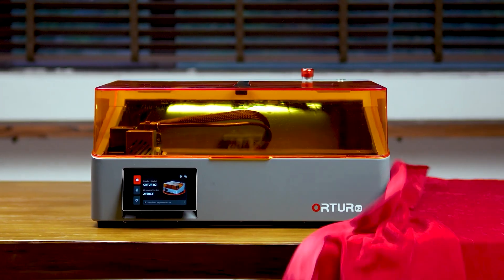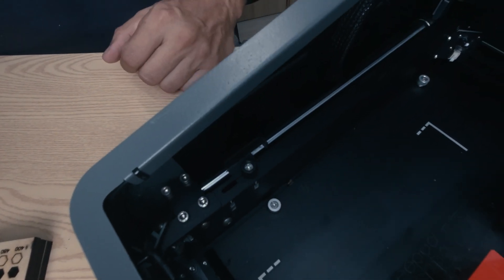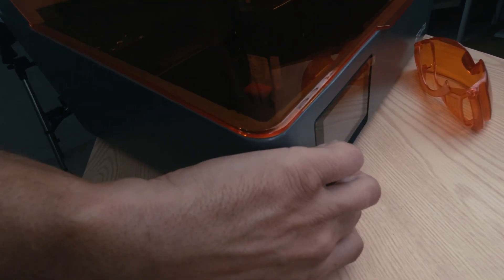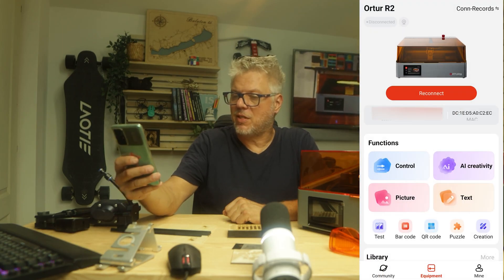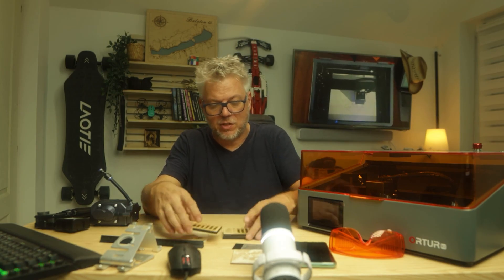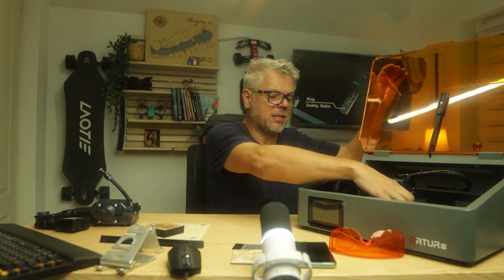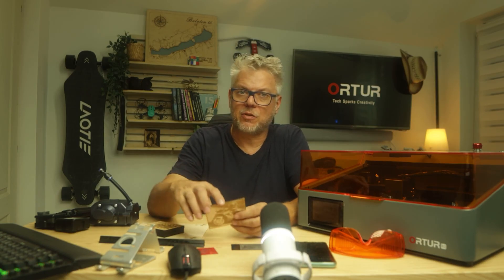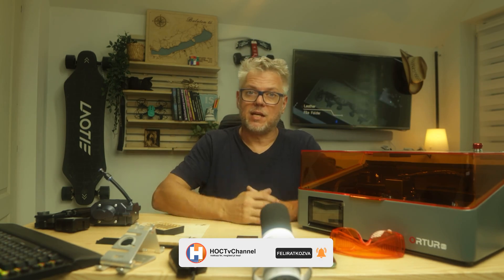The Smartest Laser Engraver of 2025? Ortur R2 In-Depth Review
This video offers a comprehensive review of the Ortur R2 laser engraving and cutting machine, highlighting its compact design, user-friendly features, and versatile applications. The presentation covers the machine's main technical specifications, easy assembly, software options, and safety features. The video also includes tests on various materials (metal, wood, acrylic), demonstrating the machine's excellent cutting and engraving quality.

[00:00] Introduction and Presentation of the Ortur R2 Laser Engraver: The host greets the viewers and briefly introduces the Ortur R2 machine as a compact, versatile tool.

[00:09] General Features and Specifications of the Machine: Highlights that the machine has an enclosed design, a large working area (300x210mm or 300x190mm), a built-in camera and smoke extraction system, and advanced fire detection. Mentions it is a Class 1 machine, allowing use without safety glasses in an office environment.

[00:26] Detailed Breakdown of the Ortur R2's External Elements and Connectors: The video showcases the back of the machine, where various ports and connectors are located.

[00:43] Control Panel and Laser Head: The touchscreen color display and the 20W laser head are shown.

[00:45] Overview of Compatible Software: Mention of Inspiraesth, LaserGRBL, and LightBurn software.

[00:52] Accessories and Smoke Extraction Tube: Presentation of accessories included with the machine, such as safety glasses and the smoke extraction tube.

[00:57] Various Engraving Examples: Engraving samples on headphones, a perfume bottle, and a wooden coaster.

[01:05] Unboxing and Easy Assembly: Demonstration of unboxing the machine and the assembly process, emphasizing that it does not require complex cabling or setup.

[01:30] Smoke Extraction and Rotary Adapter: Connecting the smoke extraction tube and inserting the rotary adapter for engraving cylindrical objects.

[01:58] Removing the Machine Base for Larger Item Engraving: How to remove the machine's base to engrave tabletops or larger workpieces.

[02:08] Workpiece Placement and Laser Focusing: Placing the workpiece and focusing the laser head.

[02:30] Fire Sensors and Safety Features: Fire sensors located in the four corners of the machine, as well as functions for resuming work after a power outage and tilt detection.

[03:19] Rear Panel Details: Key lock, rotary connector, reset and start buttons, and USB and card reader ports.

[03:50] Emergency Stop and Power Button: Functionality of the emergency stop button on top of the machine and the power button.

[04:33] Control Interface and Software Control: The touchscreen display, offline use (memory card or last 10 jobs), and options for controlling from PC and mobile phone.

[05:09] Mobile Application Functions: Settings options of the mobile app, pre-programmed functions such as barcode, QR code, text, and puzzle cutting.

[06:20] Image Input and AI Functions: Image input, freehand drawing, and the AI function that creates engravable graphics from photos.

[06:50] Settings and Software Updates: Updating the operating system and software, and adjusting the fire detection sensitivity.

[07:49] Camera Calibration and Test Chart: Calibrating the camera with a test chart and fine-tuning options in LightBurn software.

[08:27] Cutting Tests and Material Thickness: Demonstration of various cutting templates used to test the machine's cutting capabilities, highlighting its ability to cut thicker materials easily.

[09:09] Engraving Tests on Aluminum: Motorcycle design engraved on an aluminum plate, detailing the engraving quality and camera accuracy.

[10:54] Engraving Tests on Wood: The motorcycle design engraved on wood, demonstrating the machine's versatility across different materials.

[11:20] Engraving on Aluminum Plate (example): Engraving a motorcycle design onto an aluminum plate, emphasizing detail and precision.

[12:25] Engraving on Wooden Board (example): The same motorcycle design engraved on wood, demonstrating the machine's versatility across different materials.

[13:30] Engraving on Acrylic Sheet (example): The motorcycle design engraved on an acrylic sheet, showcasing the laser machine's ability to work with transparent materials.

[14:26] Summary and Recommendation: The host summarizes his experiences, emphasizing the advantages of the Ortur R2 for both beginners and advanced users, particularly highlighting the built-in camera and extraction system.